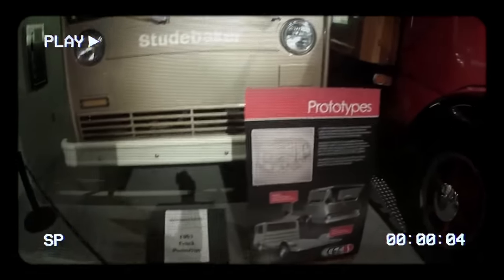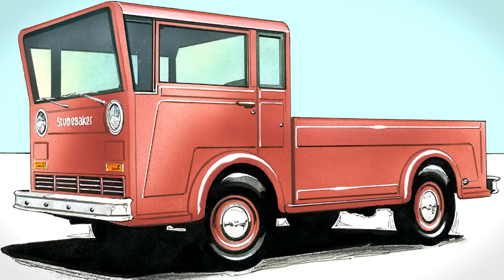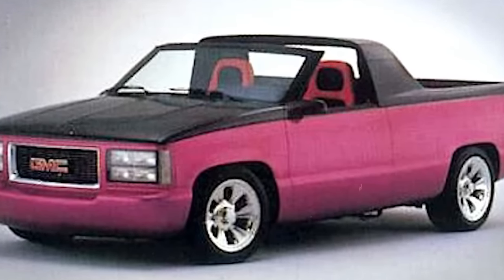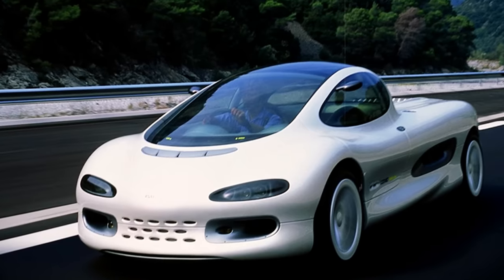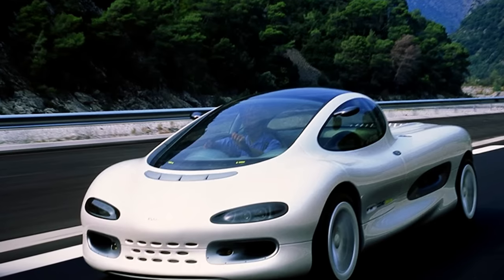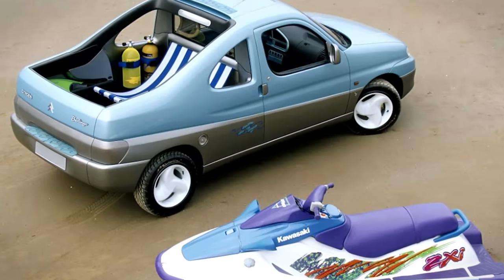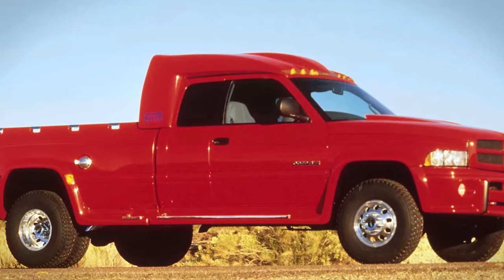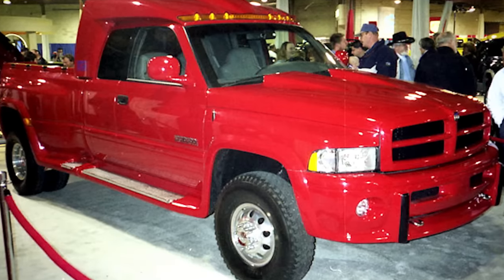5 Most Secret Pickup Trucks! You Won't Believe Exist!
5 Most Secret Pickup Trucks! You Won't Believe Exist!

We're unearthing the most incredible, secret pickup truck concepts that almost slipped through the cracks of automotive history. From the groundbreaking visions of the 1960s to the futuristic designs of the late '90s, get ready for a ride through time that showcases the innovation and dreams that could have transformed our streets.

First on our journey is the 1963 Studebaker-Westinghouse Pickup Truck Concept, a marvel of simplicity and utility that promised to revolutionize the pickup market with its no-frills approach and ingenious cab-over-engine layout. Discover the truck that could have been Studebaker's saving grace, featuring a design so straightforward yet so ahead of its time.

Next up, teleport to the 1990 auto show with the GMC Transcend, a pickup that looked like it drove straight out of a sci-fi movie. With its seamless design and a remote-controlled retractable hardtop, this truck was all about futuristic vibes and making a statement.

Then, gear up for the 1991 Isuzu Como, an extraordinary blend of Formula 1 exhilaration and the serene beauty of Italy. Find out how this pickup with a 740-horsepower V12 engine behind the cabin could have redefined the concept of power and elegance on four wheels.

Don't miss the 1996 Citroën Berlingo Coupe de Plage, a throwback to leisurely days and adventurous spirits, with its unique design that promised endless fun under the sun. And finally, witness the might of the 1998 Dodge Big Red Truck Concept, a demonstration of raw power mixed with cutting-edge technology and luxury that could have set new standards in the truck world.

These trucks are the legends that never were, the dreams that remained on the drawing board, and the visions that continue to inspire.